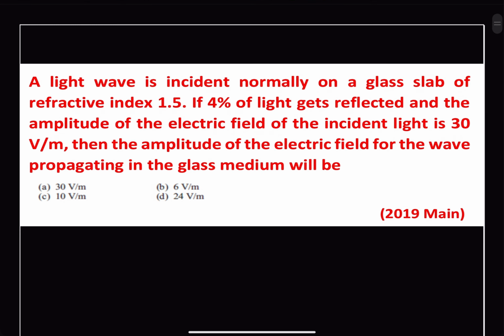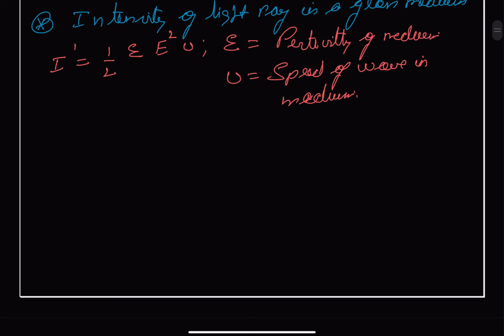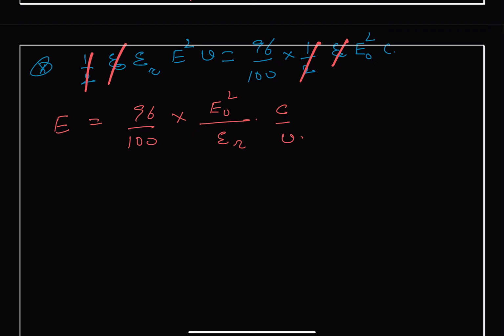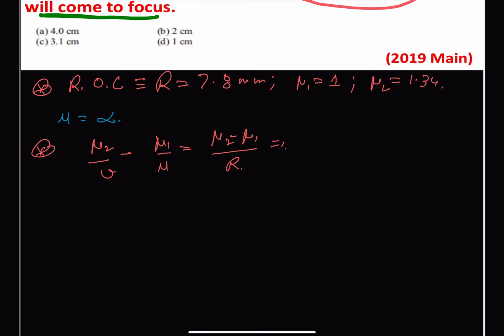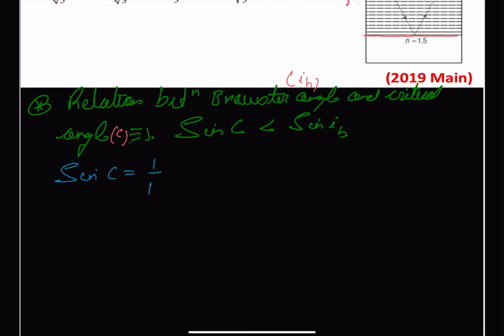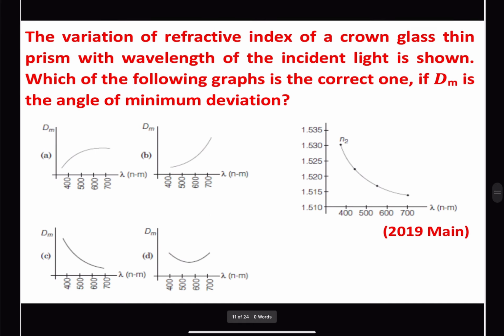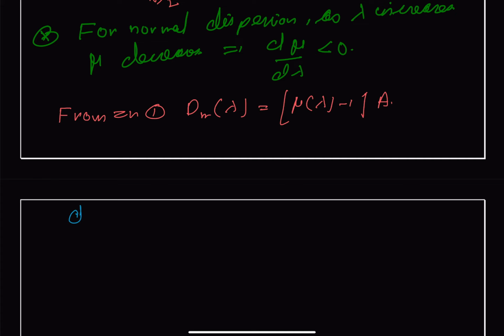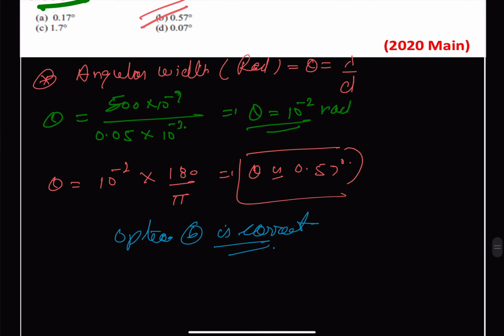IIT JEE Mains and Advanced PYQ: Optics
In Young’s double slit experiment, light of 500 nm is used to produce an interference pattern. When the distance between the slits is 0.05 mm, the angular width (in degree) of the fringes formed on the distance screen is close to
(2020 Main)

The variation of refractive index of a crown glass thin prism with wavelength of the incident light is shown. Which of the following graphs is the correct one, if 𝑫m is the angle of minimum deviation?
(2019 Main)

Consider a tank made of glass (refractive index is 1.5) with a thick bottom. It is filled with a liquid of refractive index 𝝁. A student finds that, irrespective of what the incident angle 𝒊 (see figure) is for a beam of light entering the liquid, the light reflected from the liquid glass interface is never completely polarized. For this to happen, the minimum value of 𝝁 is
(2019 Main)

The eye can be regarded as a single refracting surface. The radius of curvature of this surface is equal to that of cornea (7.8 mm). This surface separates two media of refractive indices 1 and 1.34. Calculate the distance from the refracting surface at which a parallel beam of light will come to focus.
(2019 Main)

A light wave is incident normally on a glass slab of refractive index 1.5. If 4% of light gets reflected and the amplitude of the electric field of the incident light is 30 V/m, then the amplitude of the electric field for the wave propagating in the glass medium will be
(2019 Main)